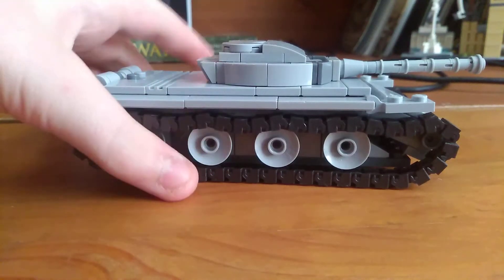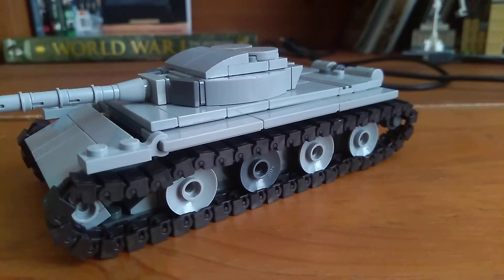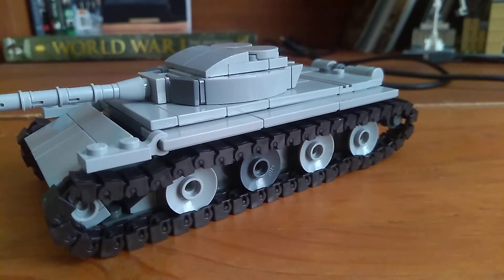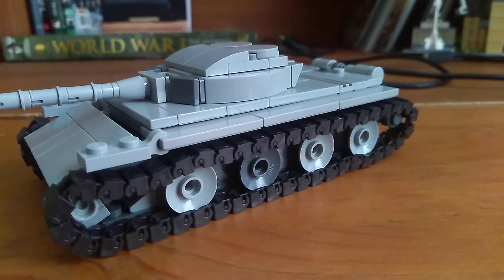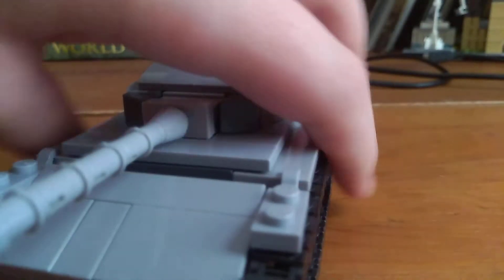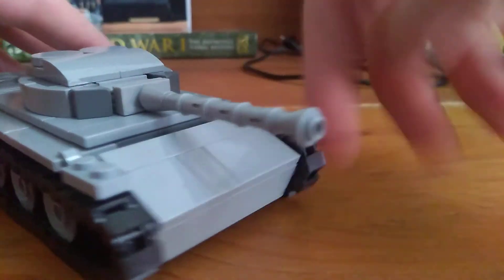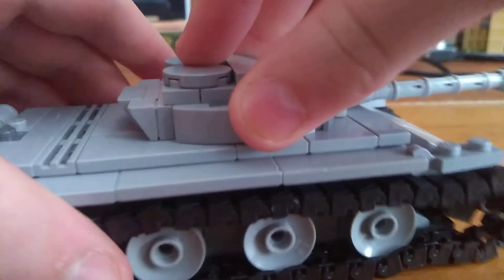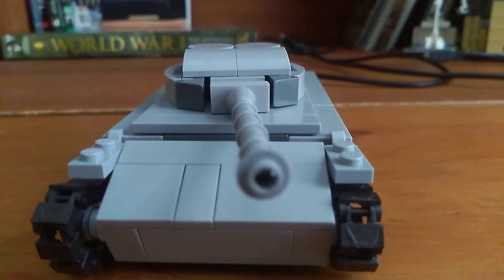Lego Soviet cold war era t-54 tank